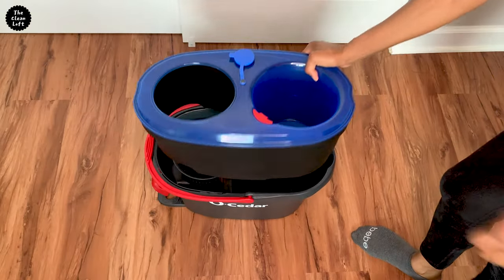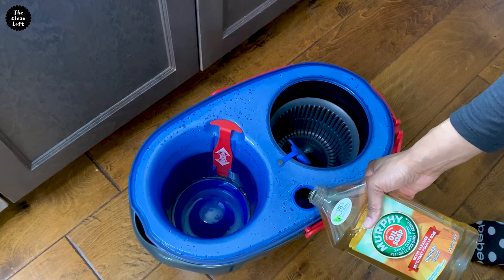O'Cedar Spin Mop New vs Old Comparison Honest Review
Are you stuck between choosing the O'Cedar New RinseClean Mop vs the old version O'Cedar EasyWring Mop? Do not buy any of them yet until you watch this video. In this video I am going to do a thorough comparison of the two mops. This will help you make a decision on whether to upgrade or not. Check out this video to learn more👆🏽👆🏽👆🏽😊.

📹More O'Cedar RinseClean Spin Mop Videos

🛒🛍O'Cedar EasyWring Rinse Clean Mop (New Version)

O-Cedar EasyWring Microfiber Spin Mop (Old Version)

Dr. Bronner's - Sal Suds Biodegradable Cleaner (16 Ounce) - All-Purpose Cleaner, Pine Cleaner for Floors, Laundry and Dishes, Concentrated,

Dr. Bronner’s - Pure-Castile Liquid Soap

Murphy Oil Soap Wood Cleaner, Original
🛍🛒Shop My Favorite Tried and Tested Cleaning Products and Tools

🛍🛒My Other Favorite Cleaning Products and Tools ❤️✨✨
The Pink Stuff Cleaner
New O'Cedar EasyWring Rinse Clean Mop

📹My Gear
Canon EOS M50 Mirrorless Digital Camera
SanDisk UHS-1 Memory Card 256G
K&F Concept 72” Camera Tripod
UBeesize 67'' Phone Tripod Stand & Selfie Stick Tripod